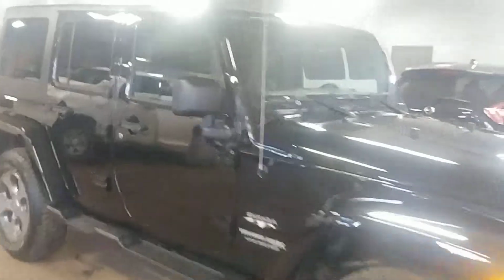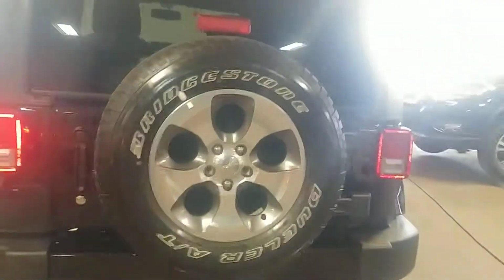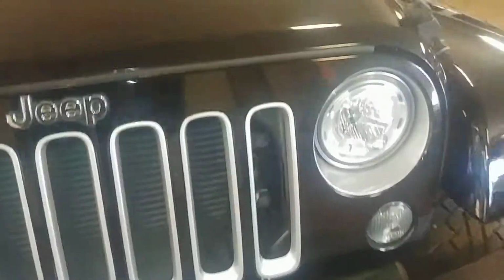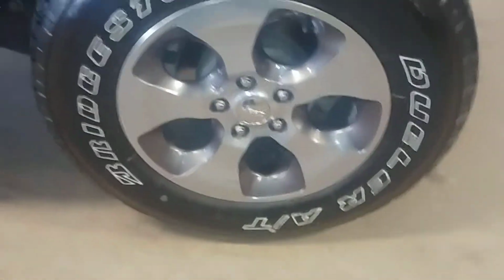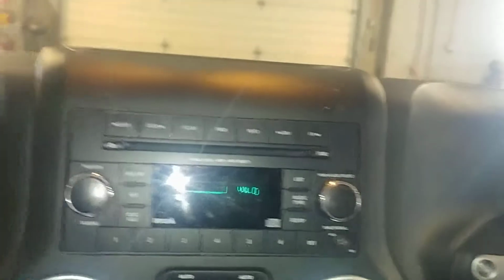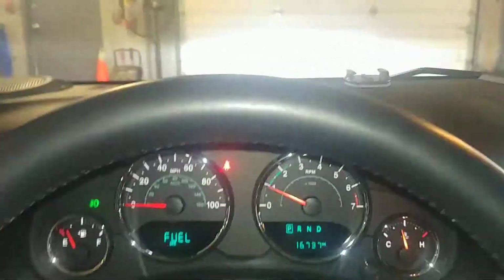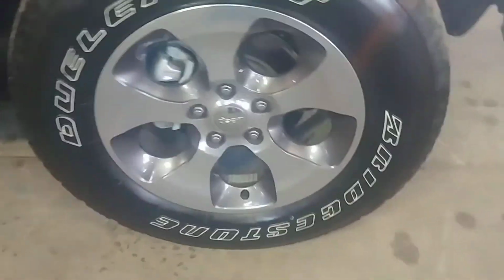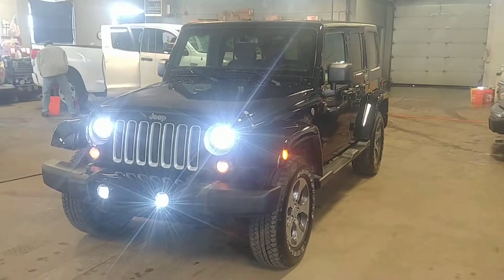2018 Jeep Wrangler JK Unlimited Sahara